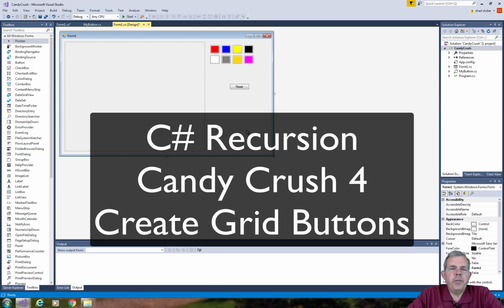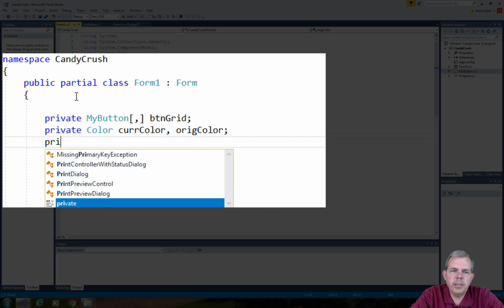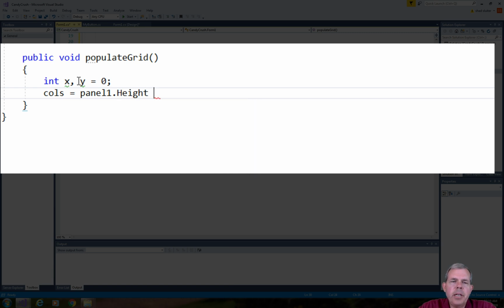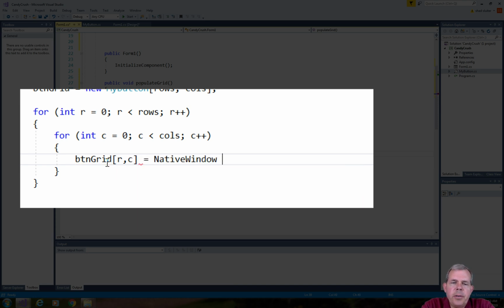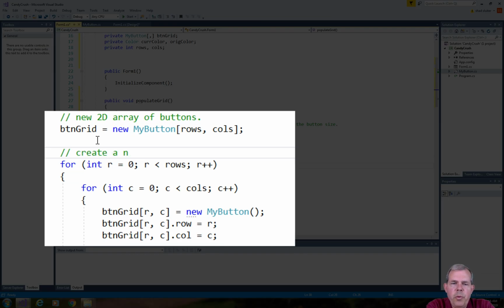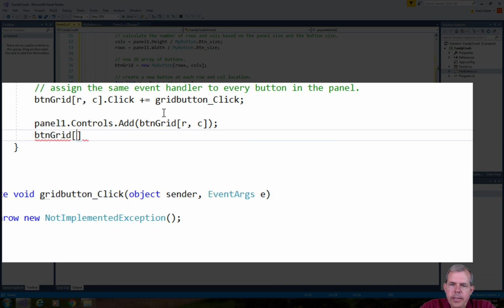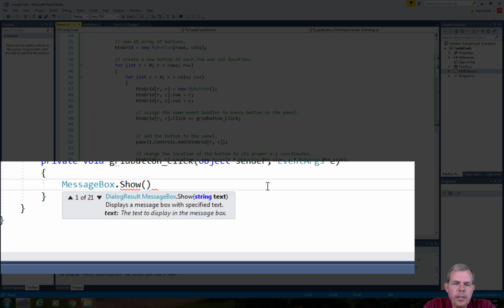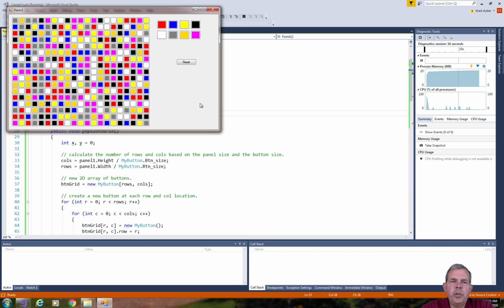C# Programming Recursion in Candy Crush Tutorial [Part 4] populate grid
Part of a tutorial on building a candy-crush like game that demonstrates the flood fill recursive algorithm.  In this video we will create a method that fills a panel with buttons in a grid pattern.